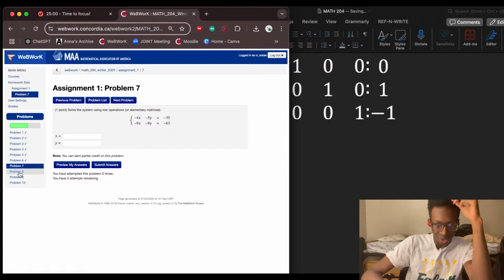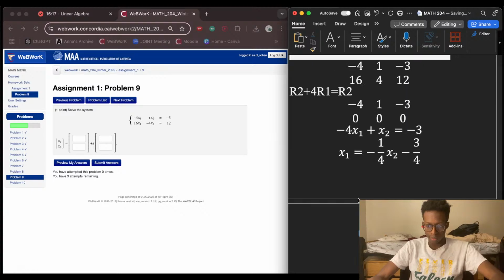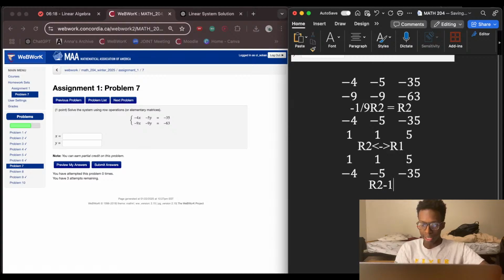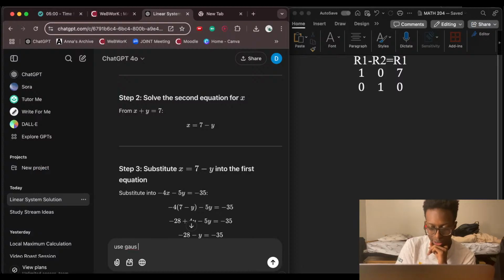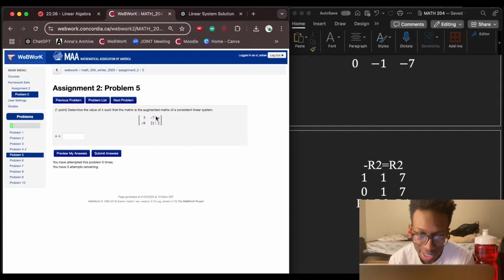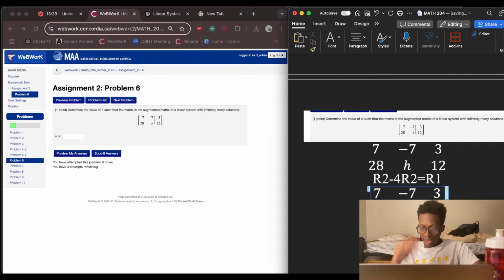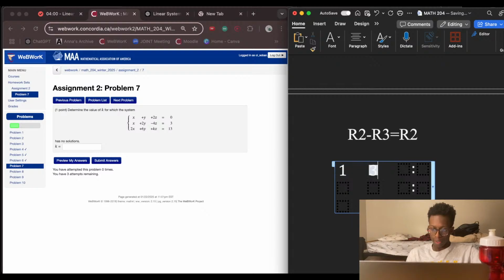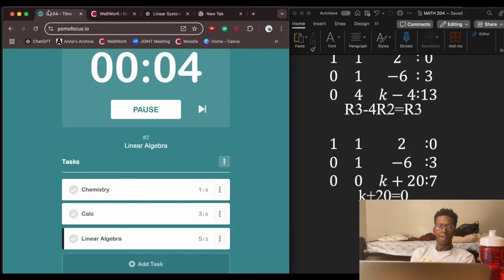Matrices Are Just Fancy Boxes, Right? Let’s Solve Them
Explore the world of matrices, determinants, and vectors in Linear Algebra! These sessions will break complex ideas into manageable steps and provide real-world applications for deeper understanding.